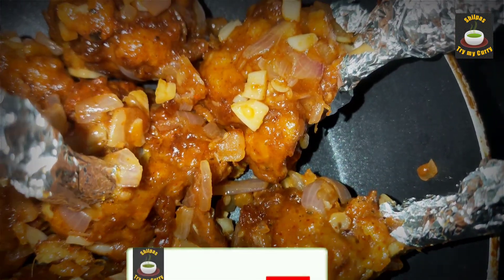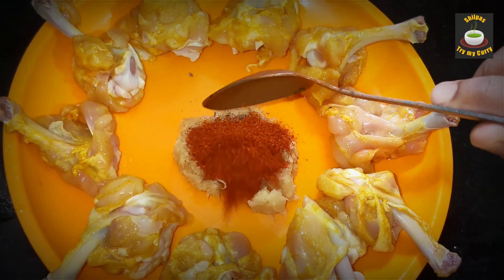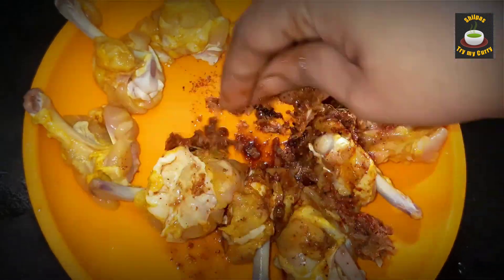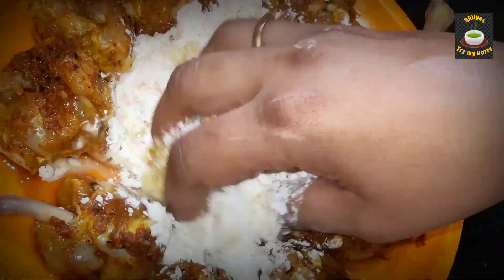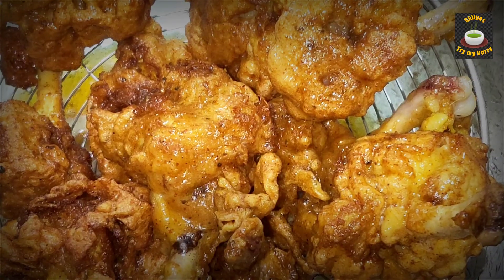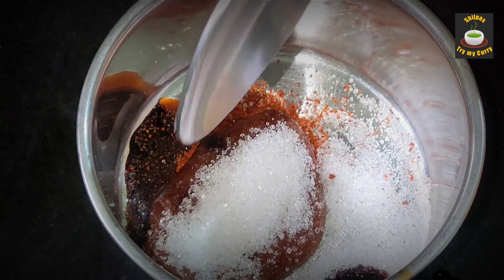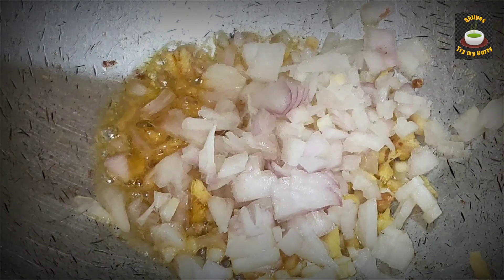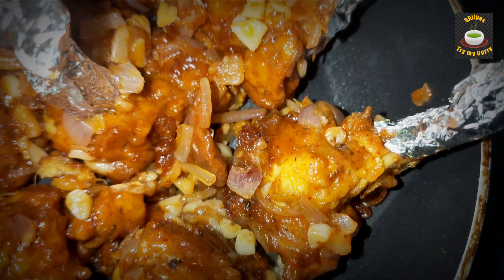Chicken Lollipop in simple steps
Its unique